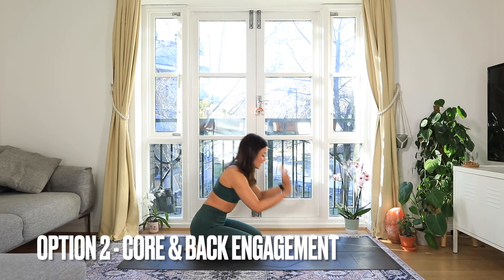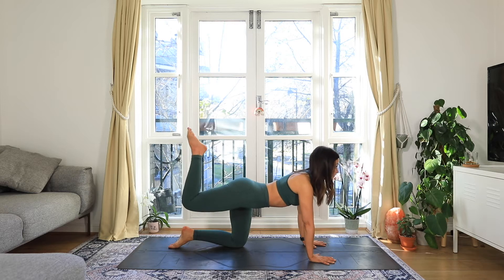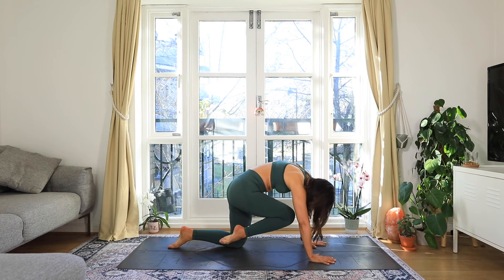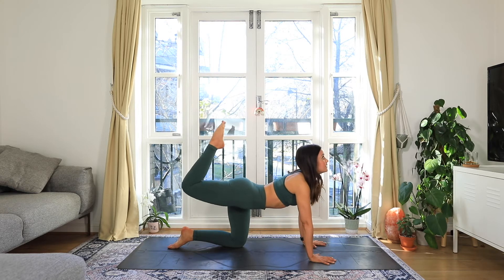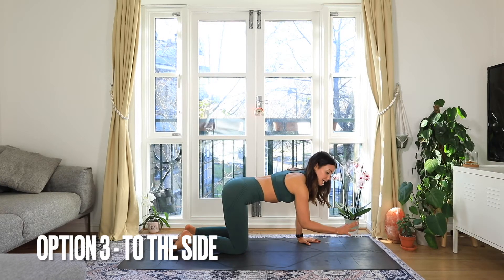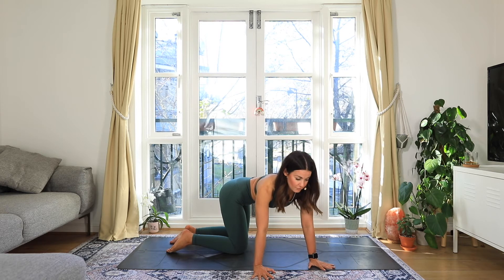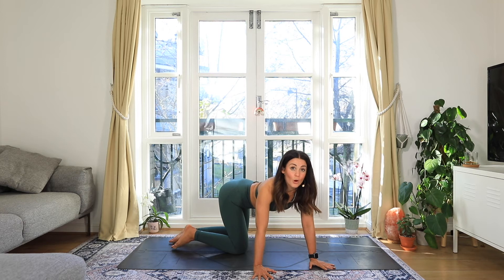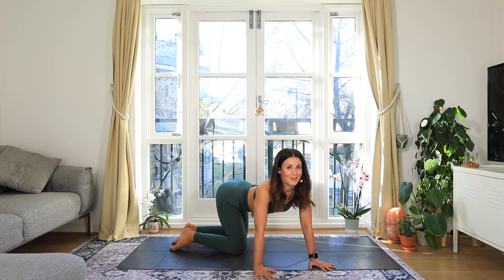HOW TO CAT COW YOGA STRETCH 🐱 5 VARIATIONS 🐮 | WELL WITH HELS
✨For live classes & longer routines join us at My Mindful Movement

💘 Here are 5 ways to switch up and try some different variations of the cat cow back stretch. This beginners cat cow back stretch tutorial offers changes you can make to your stretch to make it more challenging, create a different experience or just try something new! I really hope you enjoy some of these cat cow stretches and let me know which one is your fav! Lots of love, H x

CAT COW BACK STRETCH VARIATIONS TO TRY | 5 WAYS TO CAT COW STRETCH | WELL WITH HELS